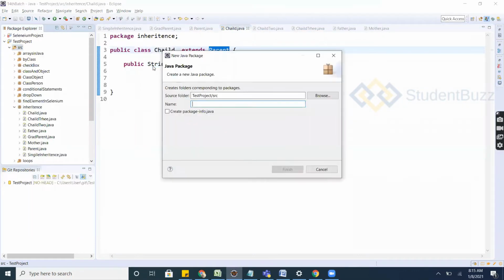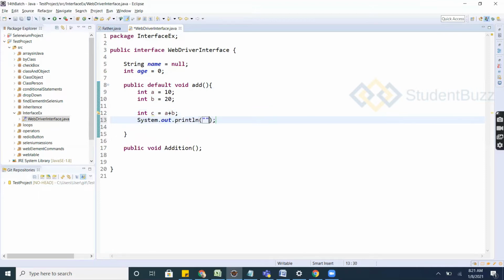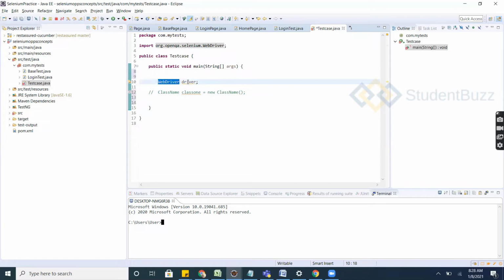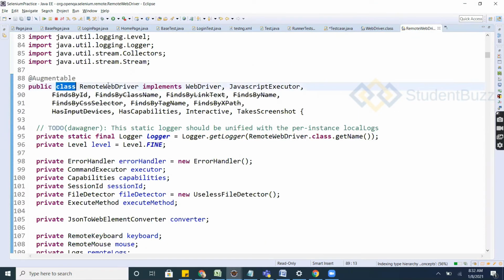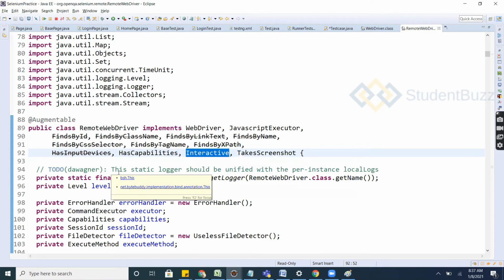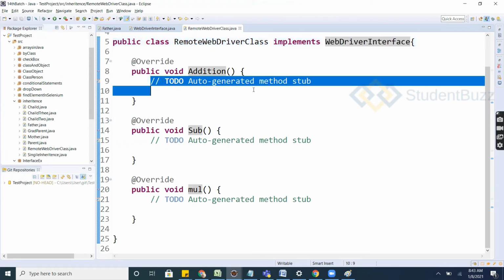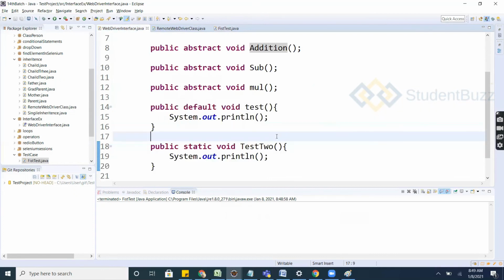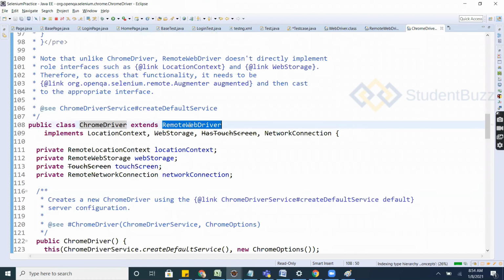Interface in Java || Implementation of Selenium Webdriver interface || StudentBuzz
In this Video, Will explain Implementation of Selenium Webdriver interface